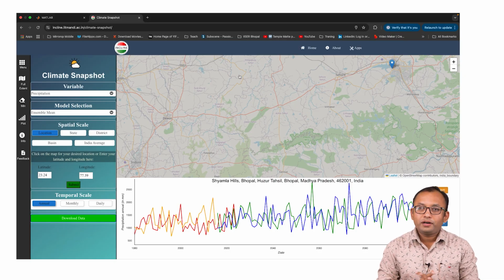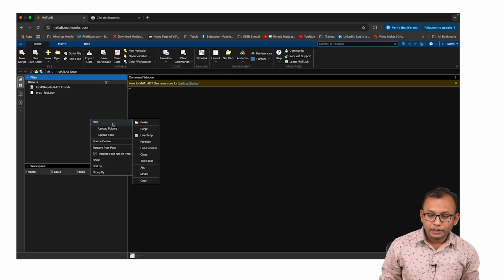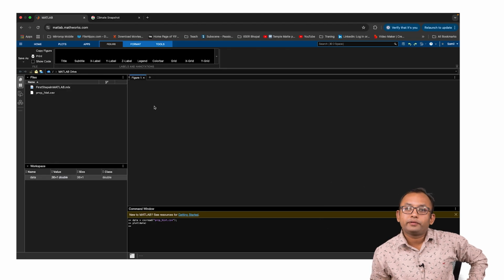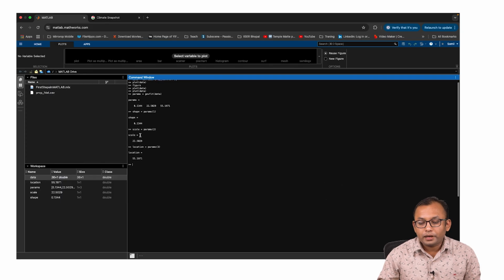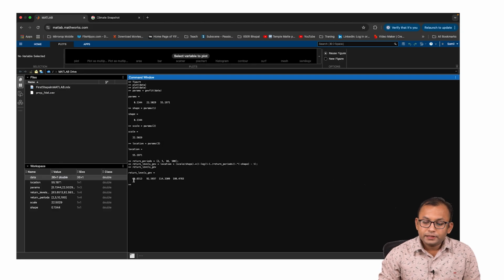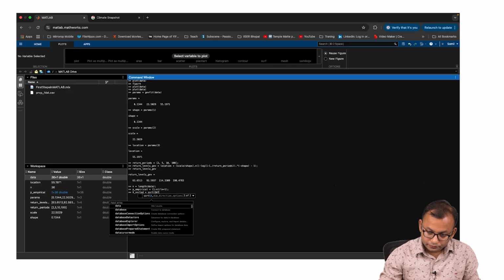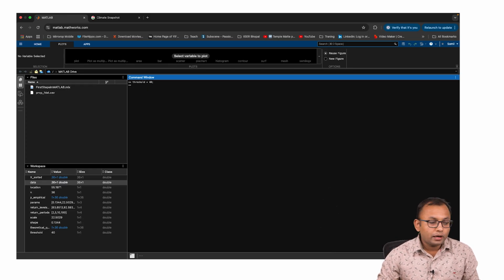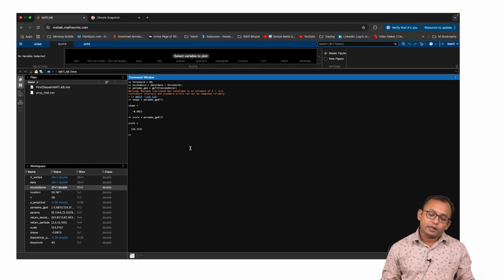W4L20_Week 4 Assignment Solution